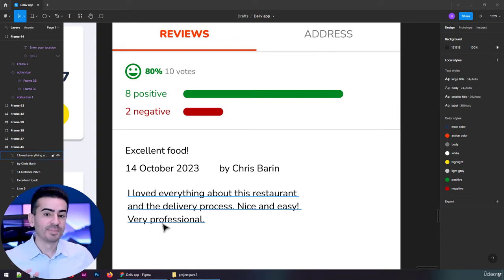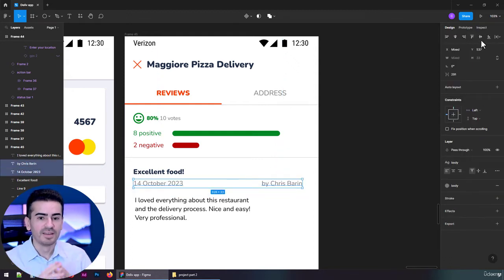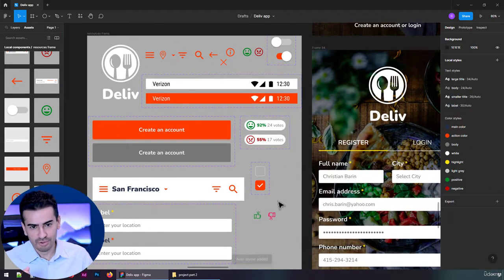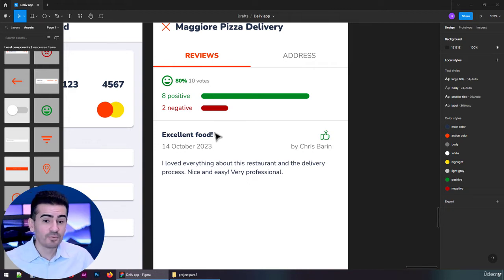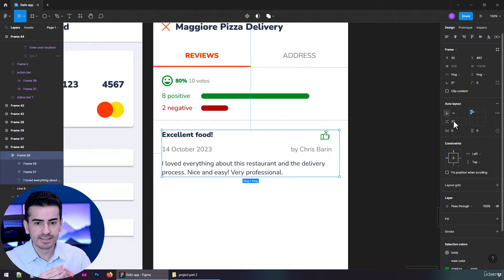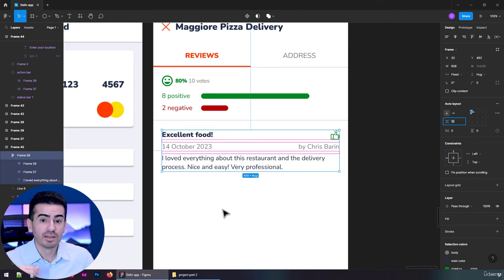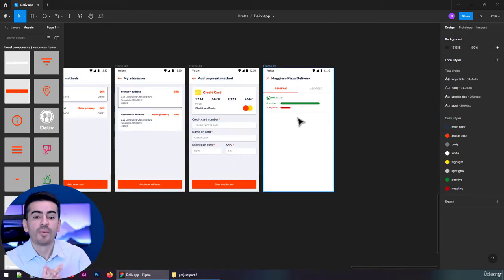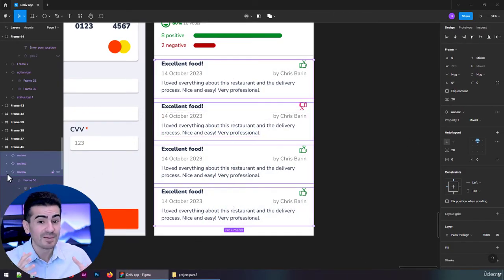How to style a review card || how to make a card || Best Mind Like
review,cards,how to make a card,deck review - blue stud old style playing cards,card,card storage review,portable card style stove,style,boho style card,reviews,card binder review,card portfolio review,nfc business card review,evil bunny card game review,11 in 1 credit card style multi tool,portable card style stove for grilling and cooking,how to collect all cards,credit card lock pick set review smr,greeting card style funeral program